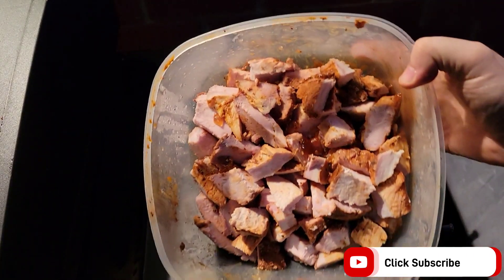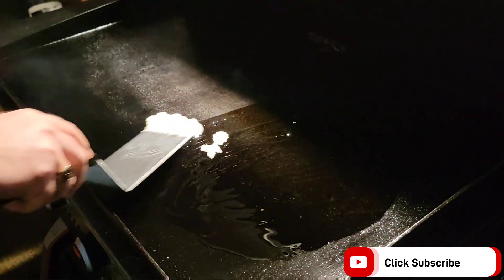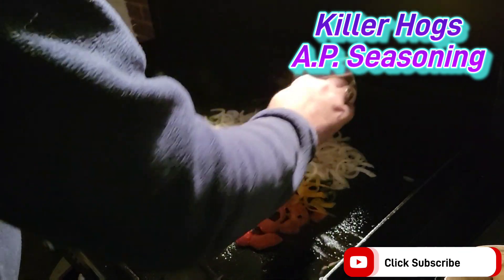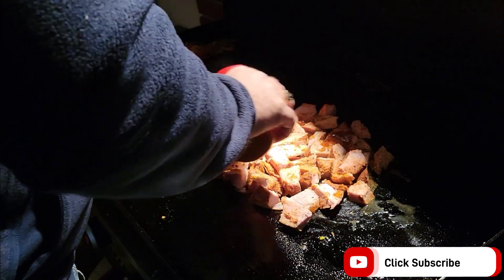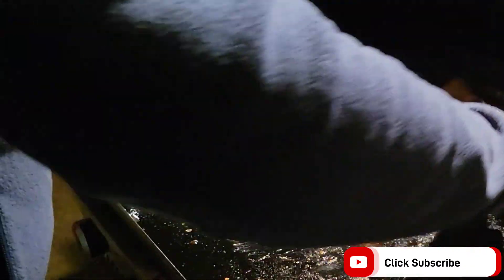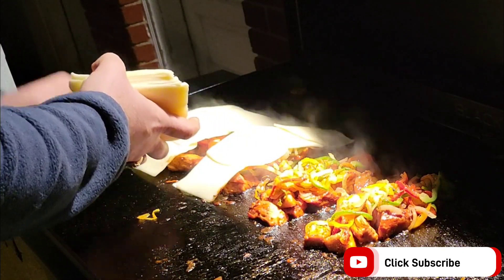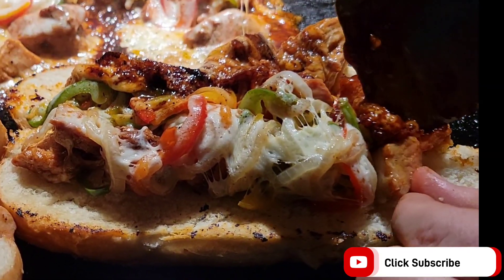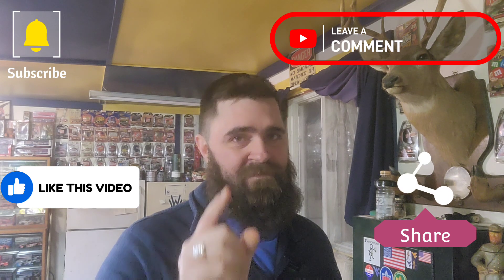Smoked Pork Barbeque Cheeseteak on the Blackstone Griddle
Ingredients:

3# cubed Pork Loin
1 each Red, Yellow, and Green
1 sweet
16 slices mozzarella cheese
Italian hoagie rolls

Seasonings

killerhogs A.P. seasoning